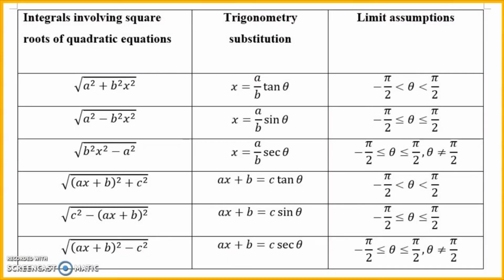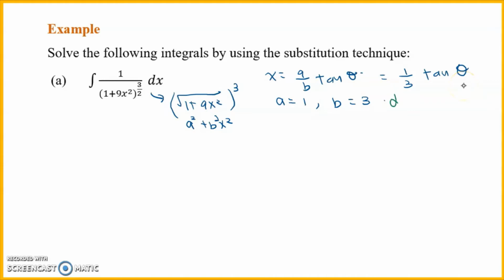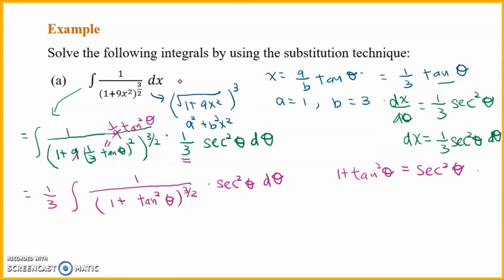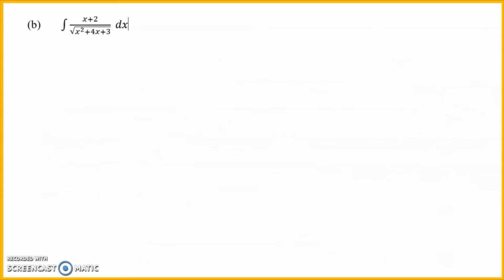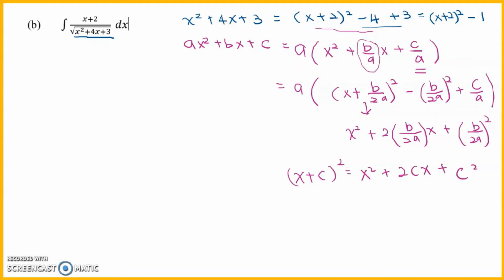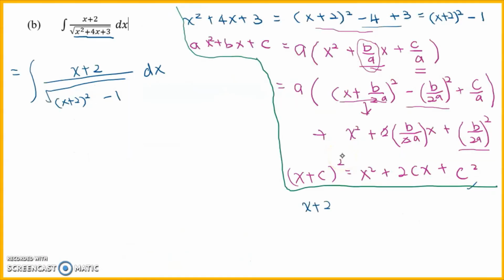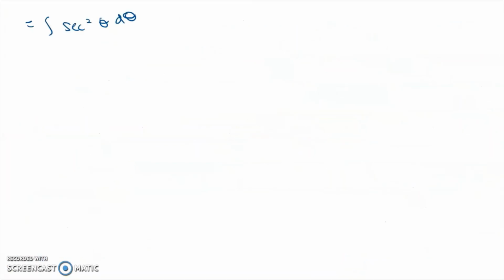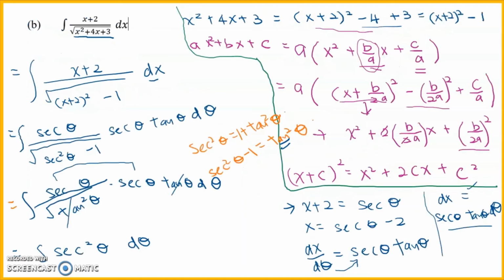video10 5 substitution technique part 2